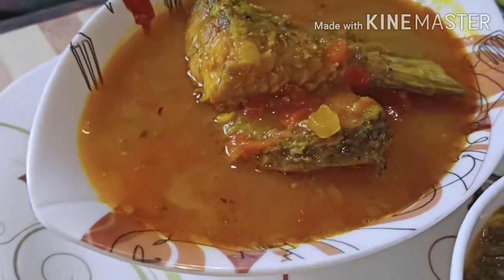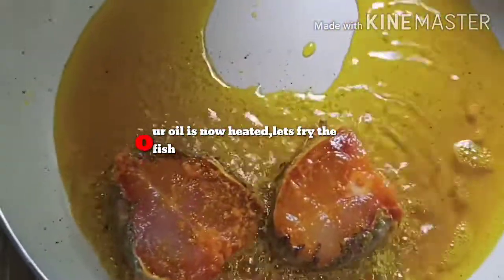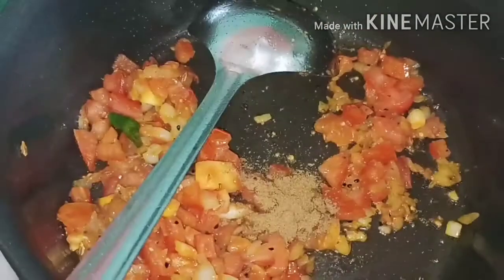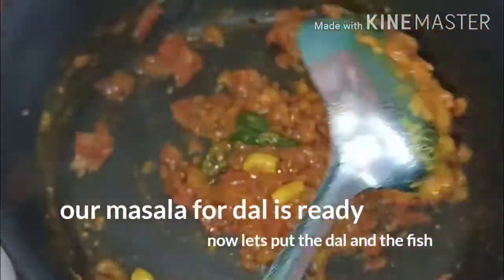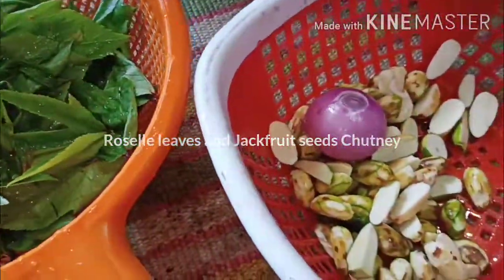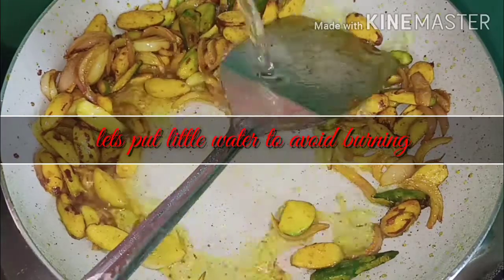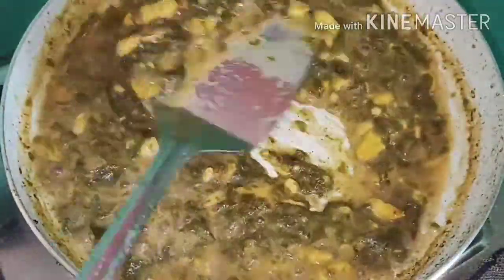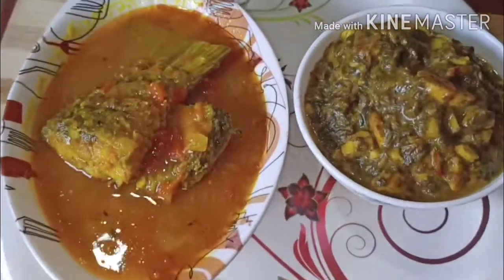Roselle Leaves & jackfruit seeds chutney||Dal with fish curry||with~Monomayee Basumatary Bodo Vlog17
Today's dish is a traditional Bodo fish Roselle Leaves and Jackfruit seeds chutney along with Dal &Fish curry.I hope everyone will enjoy this video and please let me know if you like it , comment below the comment box and also Subscribe to my channel.Also do like , share and comment 💗jackfruitseedsrecipe